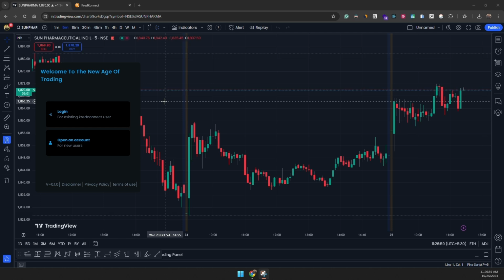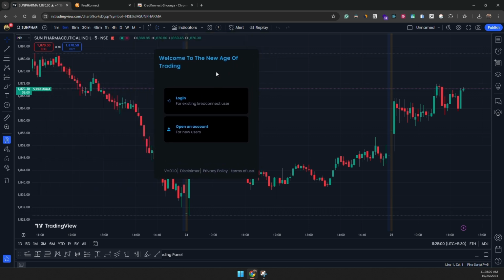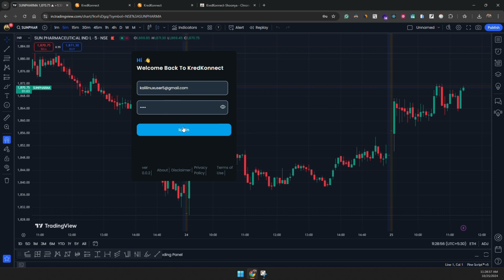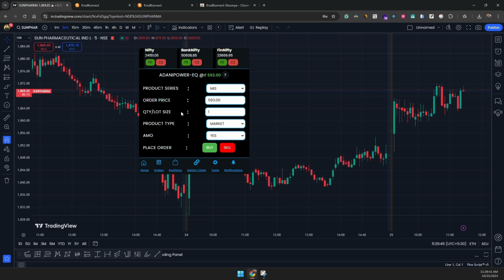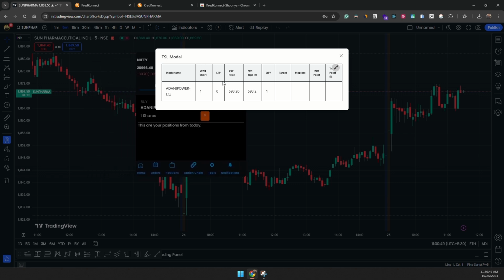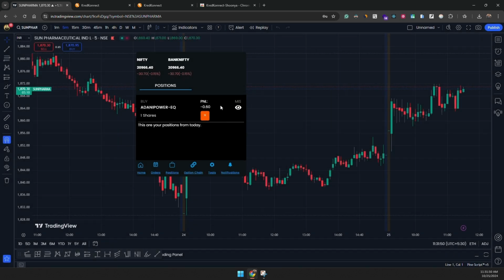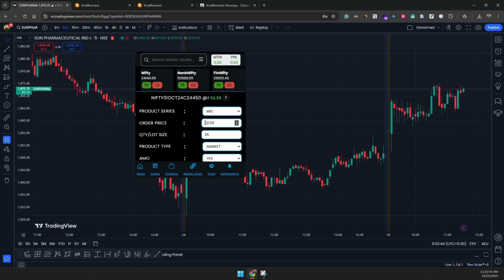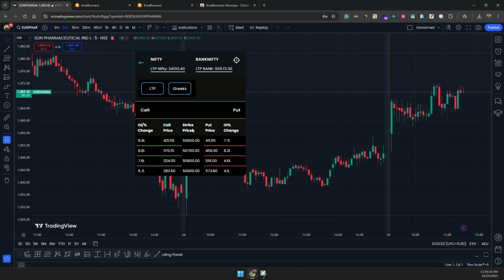Automate Option Trading With TradingView ! Place Order Under 1 Second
🎥 Introducing KredKonnect: Revolutionize Your Trading Experience 🎥

Transform the way you trade with KredKonnect, the ultimate Chrome extension for Indian stock market traders. Designed to enhance productivity and efficiency, KredKonnect integrates seamlessly with TradingView, Shoonya, Kotak Neo, and your broker, allowing for faster and smarter trades.

🔹 Key Features:

Single Click Order Placement: Execute trades instantly, reducing delays and capitalizing on market movements—ideal for intraday and stock market traders.

Target and Stop Loss Management: Easily set targets and stop losses to manage risk and protect investments, essential for zero brokerage and algo trading strategies.

Auto Strike Feature: Automate your trading strategies and never miss crucial opportunities, perfect for automated trading.

Immediate Access to Option Chains: View option chain data in real-time for informed trading decisions, enhancing your market analysis.

🔹 Why Choose KredKonnect?

Maximize Profits: Reduce order time and slippage, leading to higher trading potential.

User-Friendly Interface: Intuitive design suitable for both beginners and experienced traders.

Unique in the Market: Tailored specifically for the needs of Indian stock market traders, including integrations with Finvasia.

Don't miss the chance to elevate your trading game. Install KredKonnect today and experience enhanced productivity and smarter trading strategies.